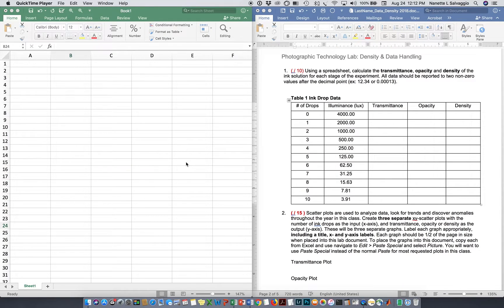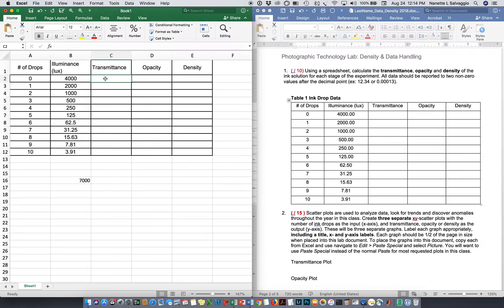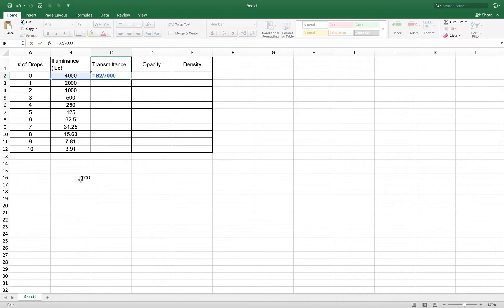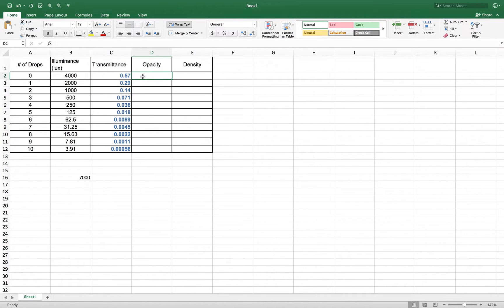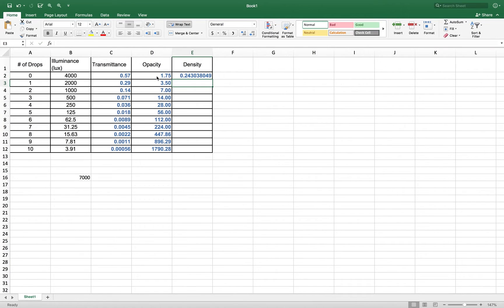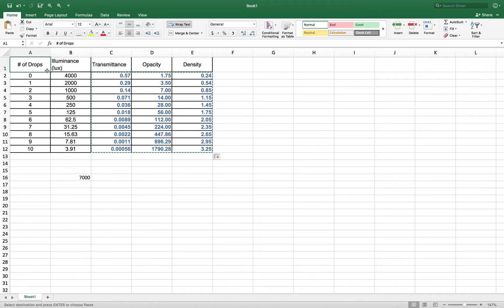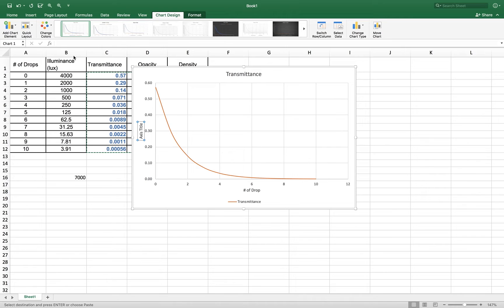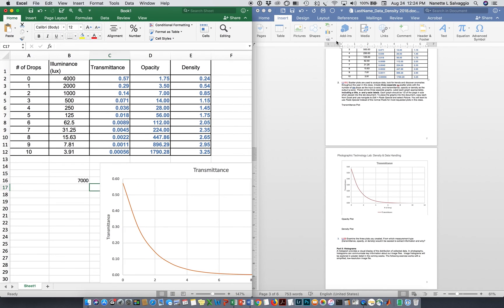RIT Photographic Technology Class-Part I: Calculating & Plotting Transmittance, Opacity and Density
Excel Demo for RIT Photographic Technology Class provides a demonstration of performing calculations and plotting data in Excel